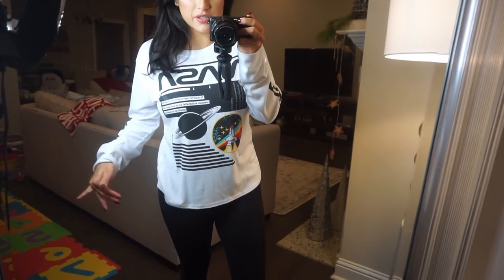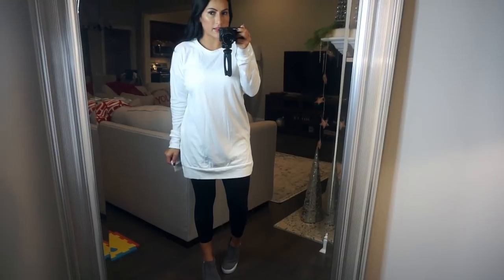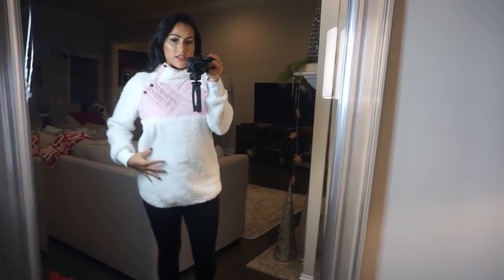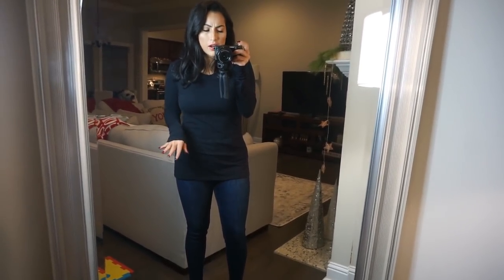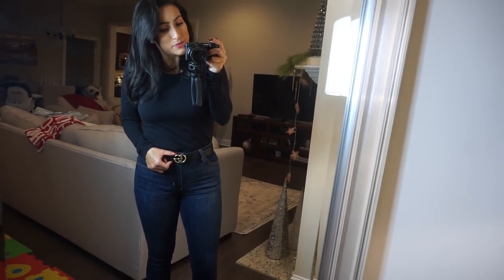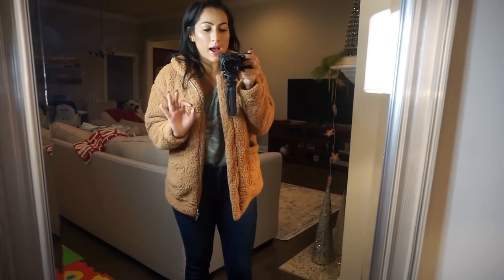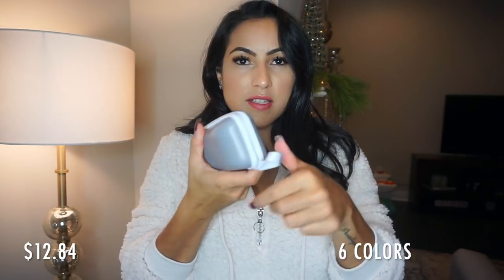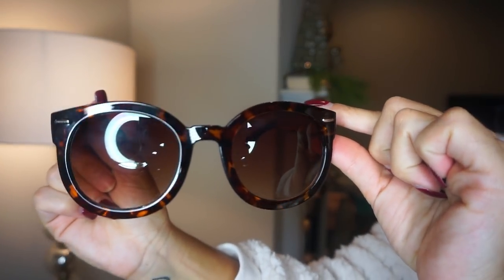AMAZON TRY ON HAUL 2018 | GET THE LOOK FOR LESS | DESIGNER DUPES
Hey babes! Today's video is all about "Getting the look for less" with Amazon fashion finds. I am sharing some my favorite fashion finds as well as some amazing dupes to expensive designer items. You guys loved the Walmart haul so I hope you enjoy this one just as much!

NASA t-shirt
Sweatshirt tunic
Fluffy pullover
Basic long sleeve tee
Gucci belt
Leopard cardigan
Color block sweater
Ferpa coat
Acrylic clutch
~OTHER ITEMS SHOWN~
Ferpa pullover
Jean jacket
Sneaker wedges

**GET  YOUR FREE CLEANING PRODUCTS FROM GROVE!**
Mrs. Meyer's holiday hand soap
Mrs. Meyer's holiday dish soap
Mrs. Meyer's holiday multi-surface spray
Grove red caddy *new!

Product frequently asked about:

*HOME
Spin mop